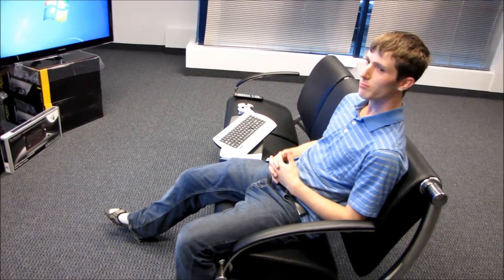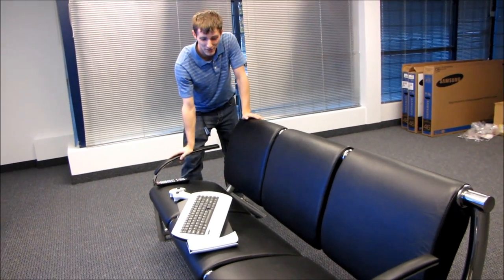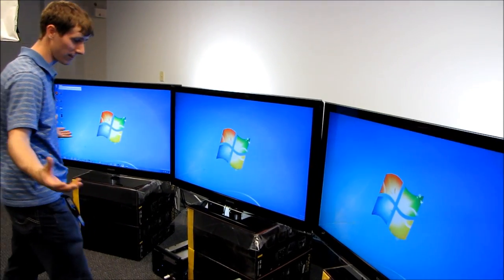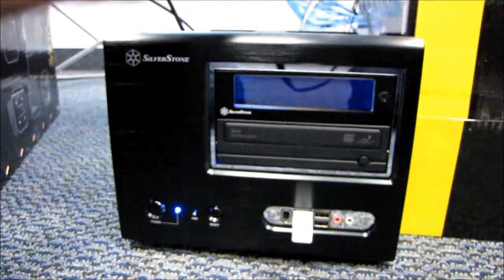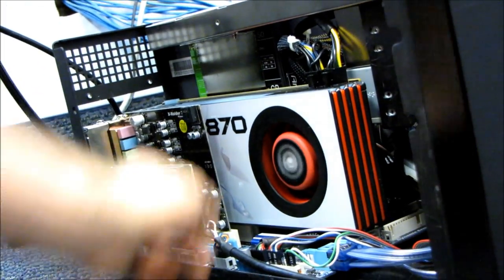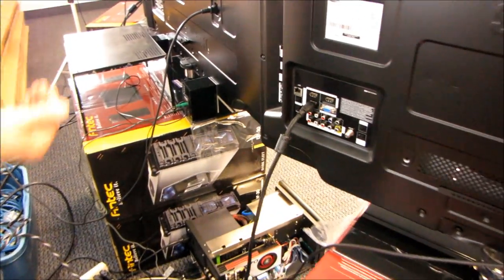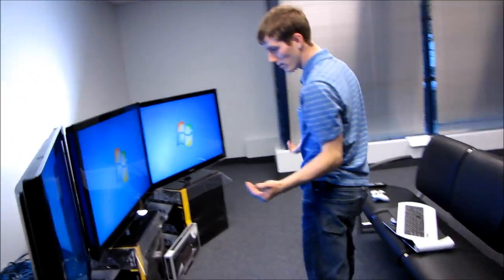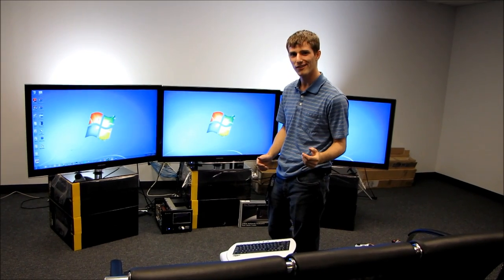Full Tour of MSI Radeon HD 6870 3x 46" Eyefinity Setup for NCIX Tech Tips Linus Tech Tips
Here's an in-depth look at our setup. Let me tell you, this is VERY cool for gaming.